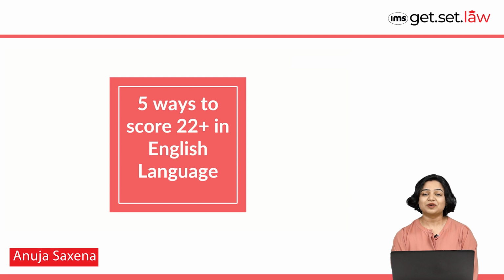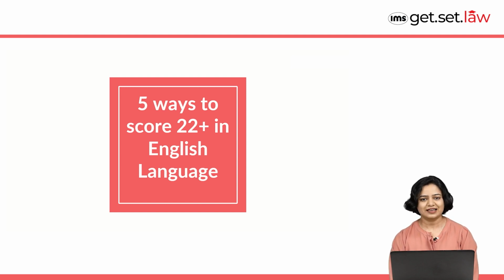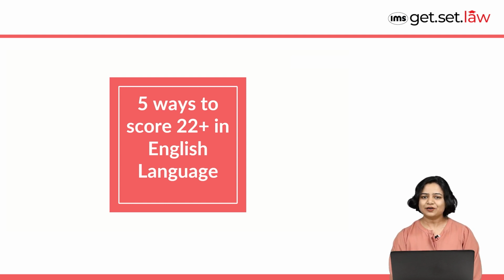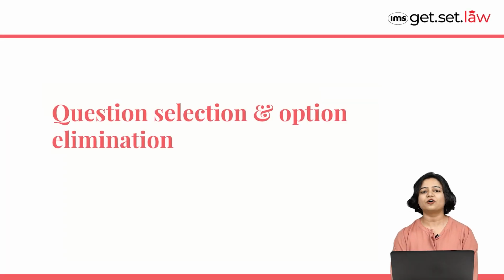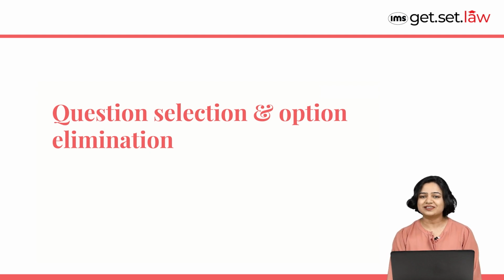Five ways to score 22+ in English Language I Strategize with Get.Set.Law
Watch this video to score 22+ in English Language in CLAT everytime !!